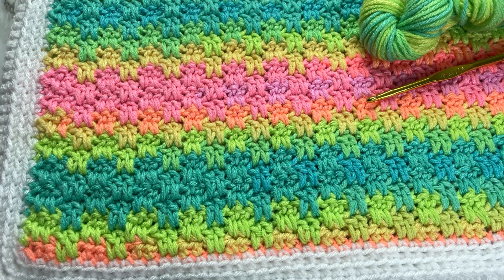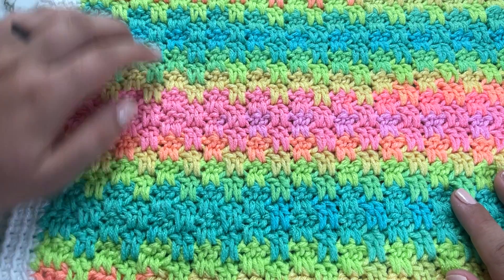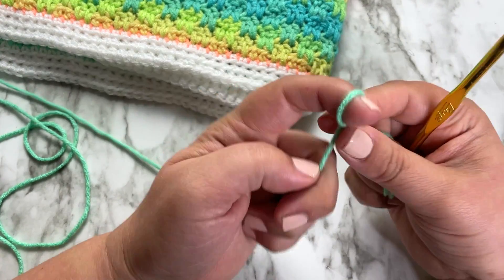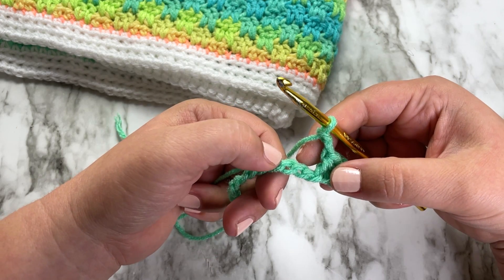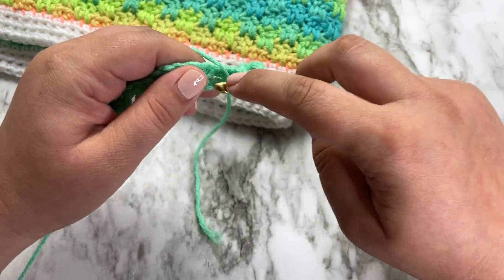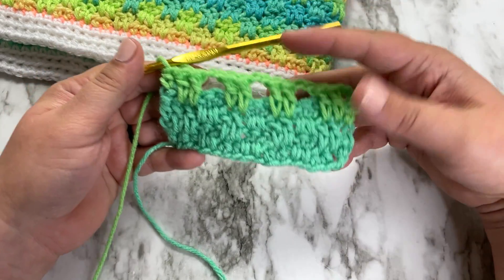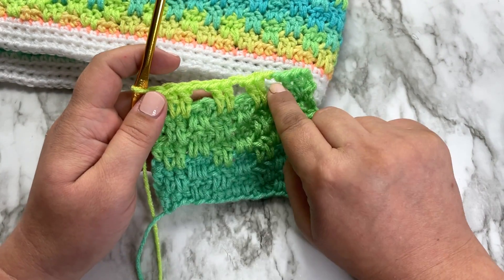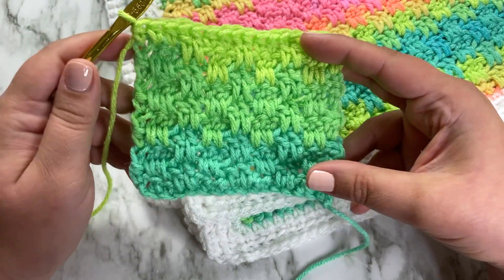How to Crochet the Bloque Stitch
How to crochet the bloque stitch. The bloque stitch is a crochet stitch that is worked into previous rows to create a solid, interlocking texture. It is an easy 2 row repeat that uses double crochet, half double crochet, and chain stitches.

Sample in the video made with Red Heart Super Saver in Retro Stripes, with an I crochet hook (5.5mm).